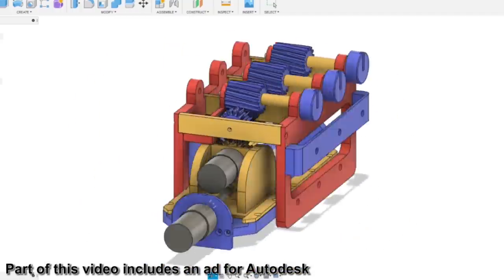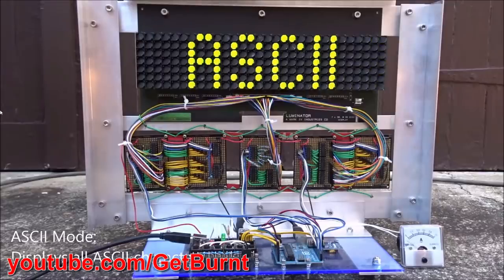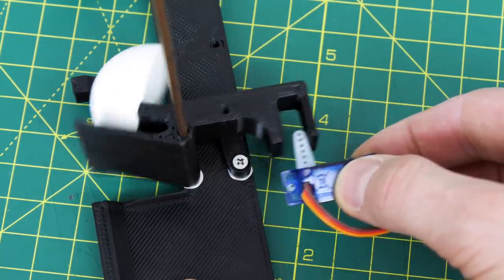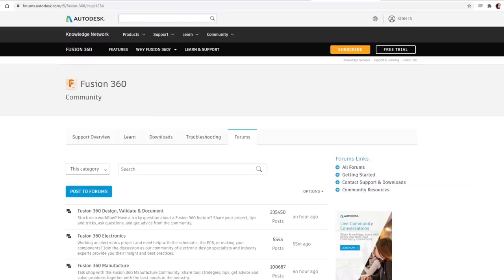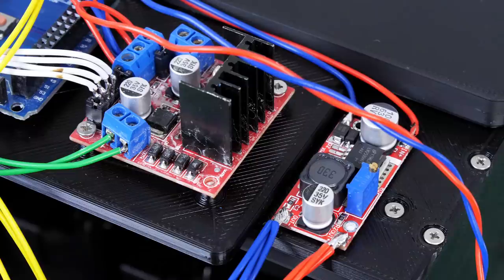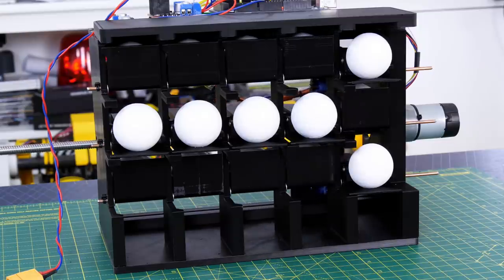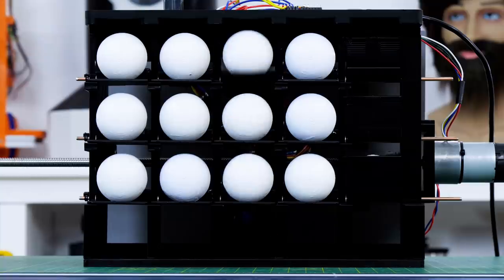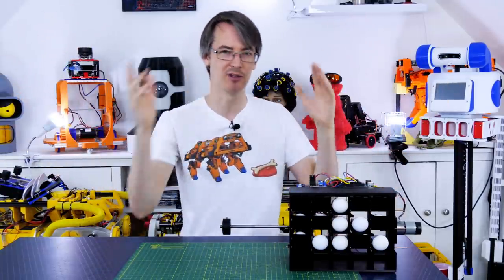Mechanically Multiplexed Flip-Dot Matrix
I previously built a Prioritising Mechanical Multiplexer which allowed one main drive motor to control three outputs. There were lots of suggestions in the video comments about using it to build some sort of display, so I thought I'd have a go at a prototype flip-dot display using one one servo per row. Of course this could be expanded to more columns with no more motors, and more rows with only one servo per row.

HARDWARE/SOFTWARE

XROBOTS